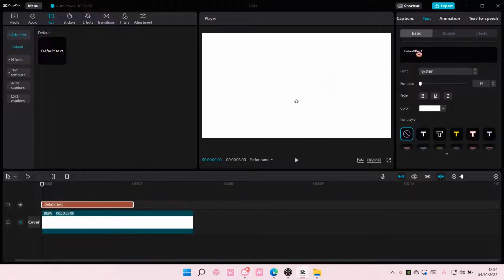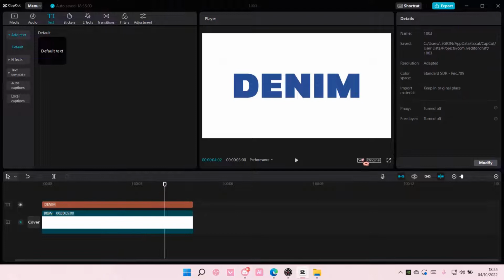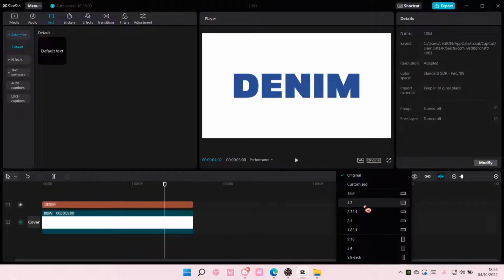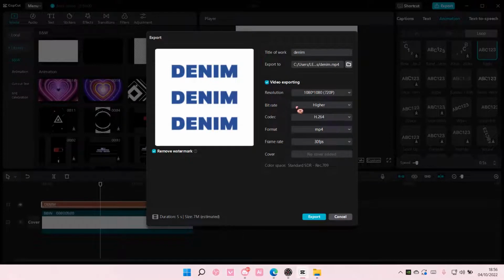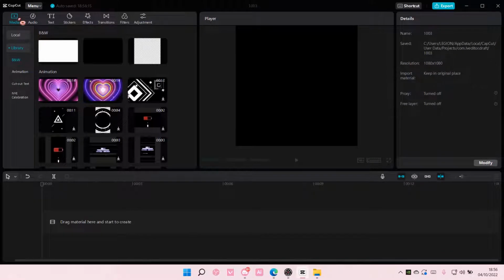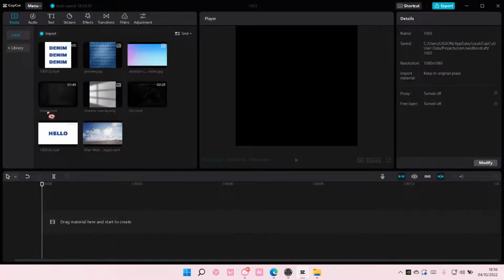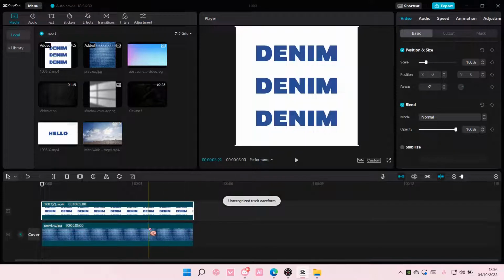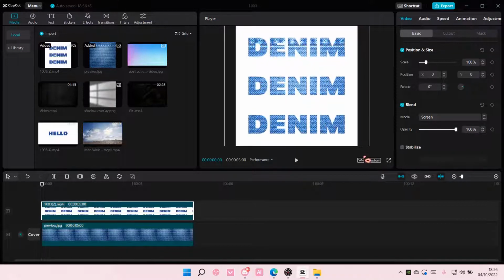Textured Text Effect Tutorial On CapCut PC